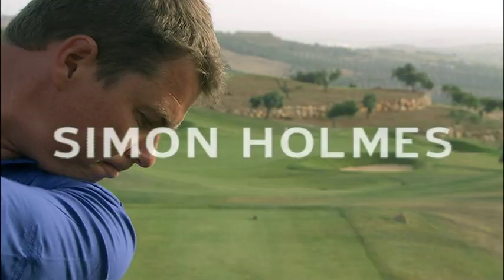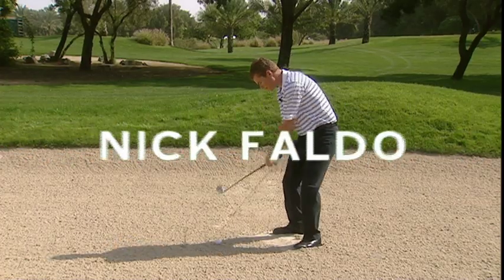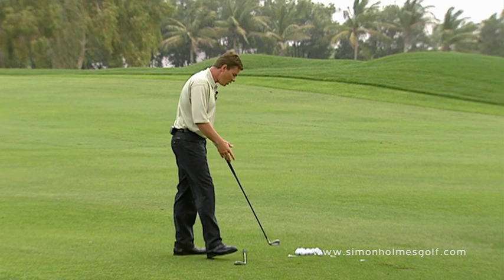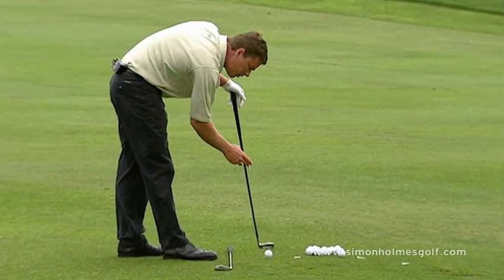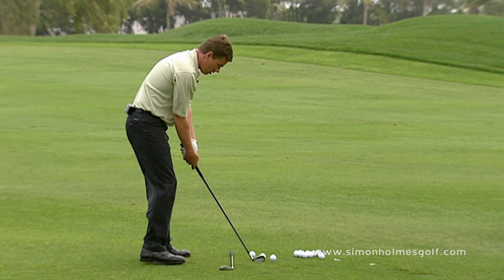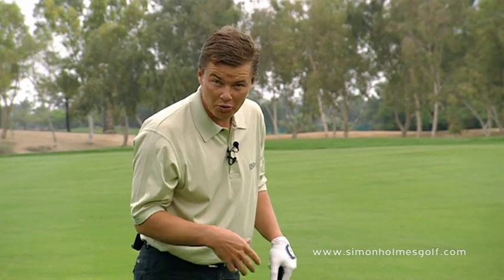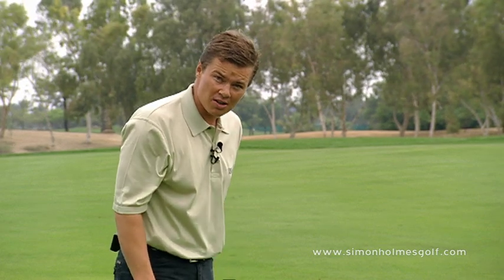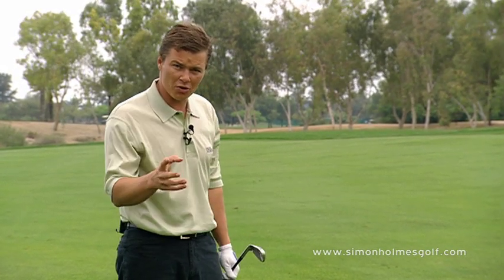Swing - Drill For Slicers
WIN ULTIMATE GOLF TRIP to ARCOS GARDENS SPAIN